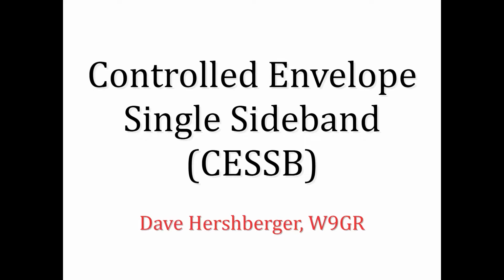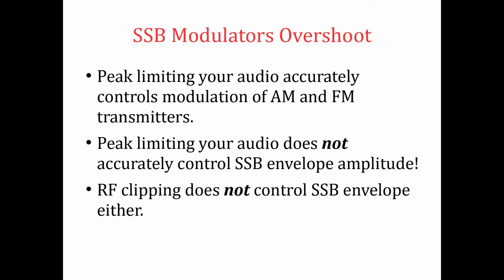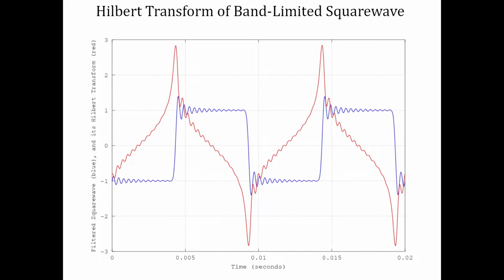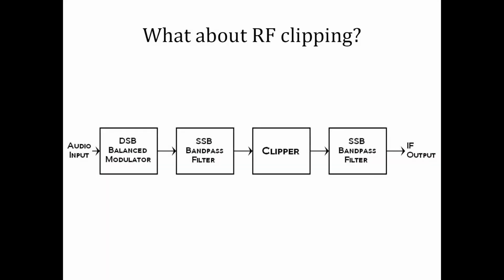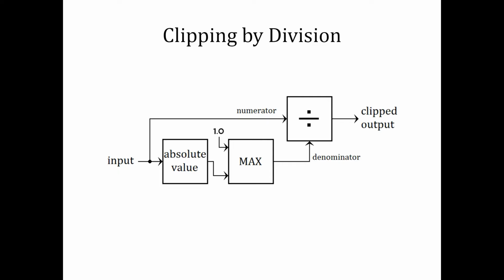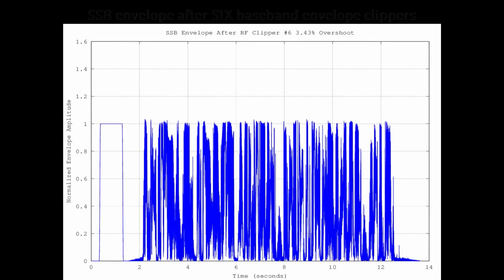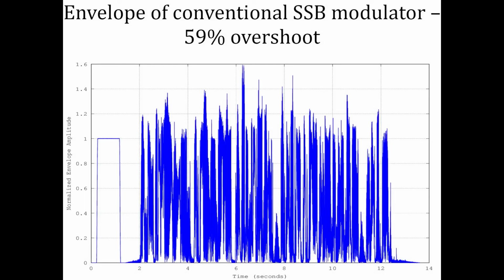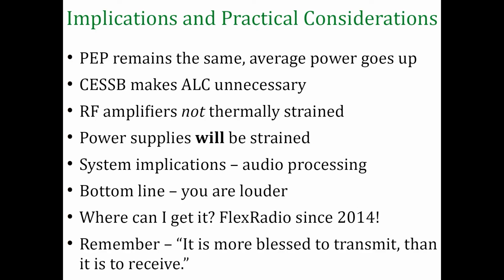How to get more RF power from my FlexRadio!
Dave, W9GR explains what is CESSB - Controlled Envelope SSB and how it gives your more RF Talk power.